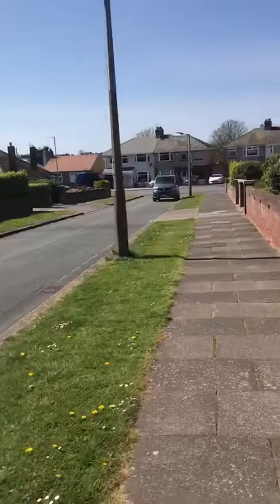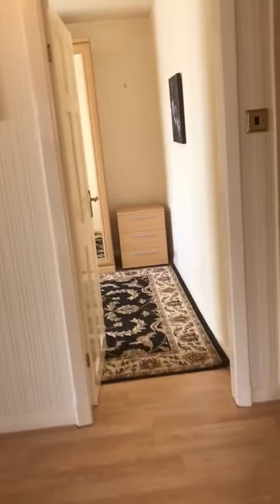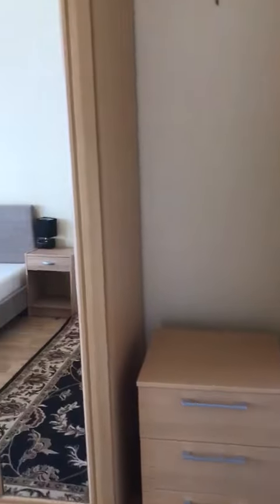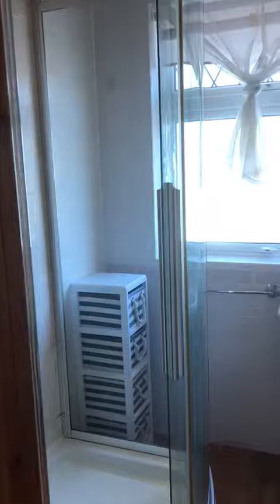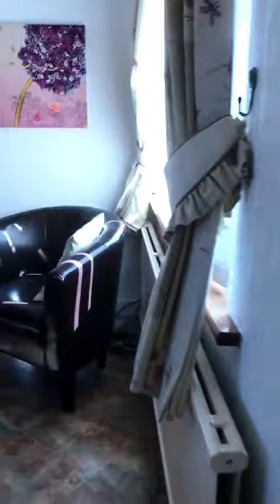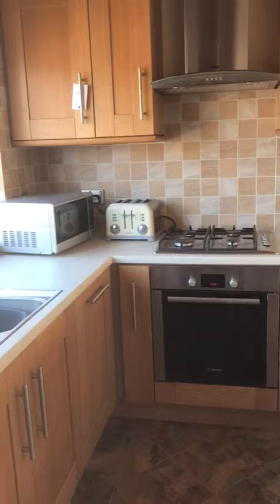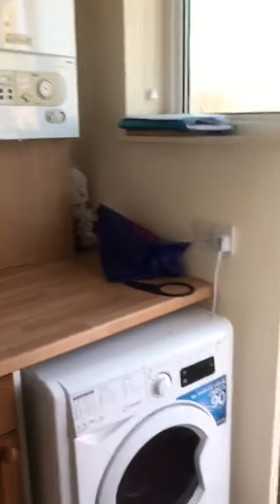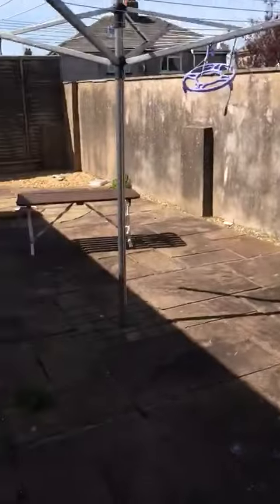Balmoral Drive Holbeck Barrow - Semi detached furnished bungalow in popular area £785pcm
*  Pleasant semi detached bungalow on popular Holbeck Estate
*  Fully furnished with neutral decor throughout
*  Comprises of entrance vestibule & lounge
*  Two double bedrooms & one large single
*  Spacious modern kitchen/diner with breakfast bar
*  Separate utility room & modern shower room
*  Driveway, garage, paved front & rear gardens
*  EPC Rating: Current D, Potential B
*** Virtual tour available ***

£785pcm deposit of £900